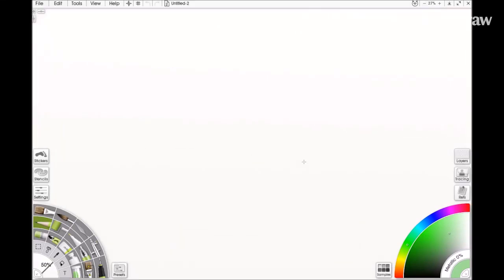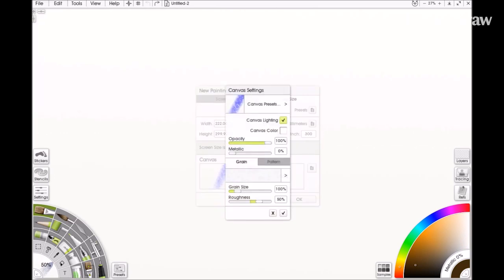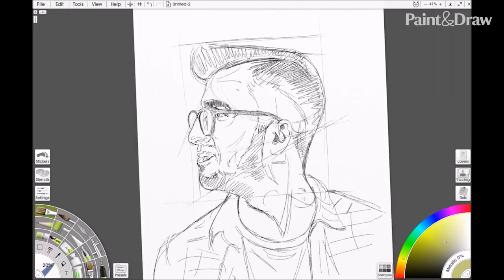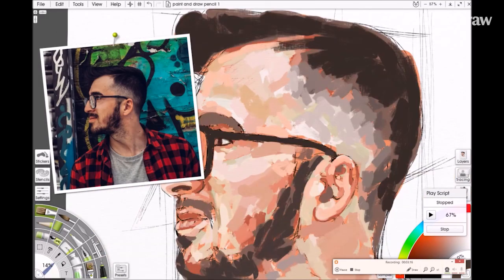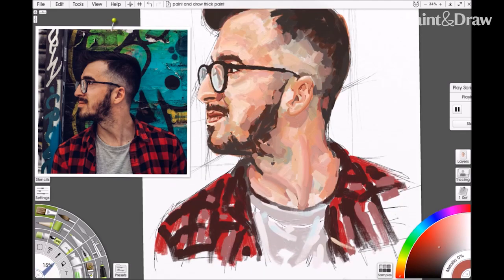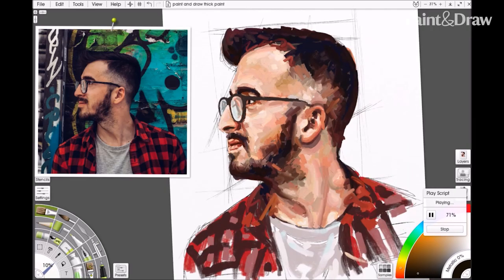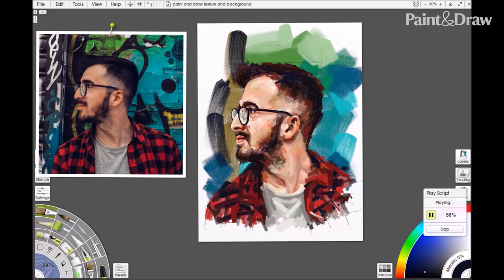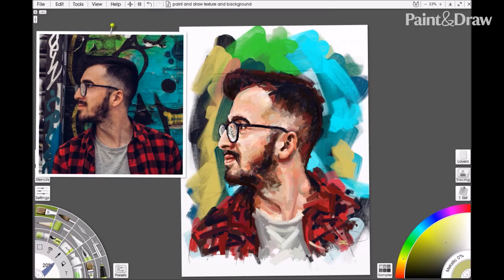Take your first steps in digital art, with ArtRage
This video accompanies an in-depth workshop in issue 9 of Paint & Draw magazine, the fun practical art magazine, on sale now.